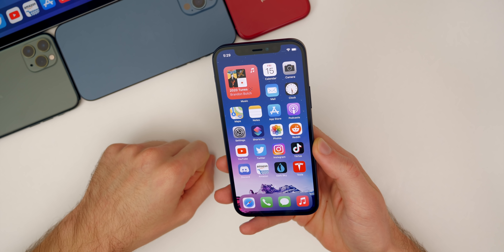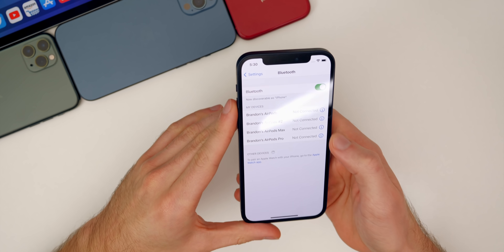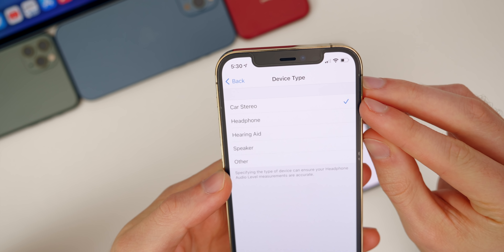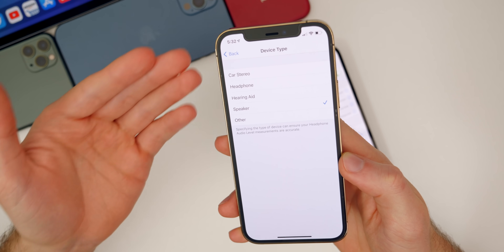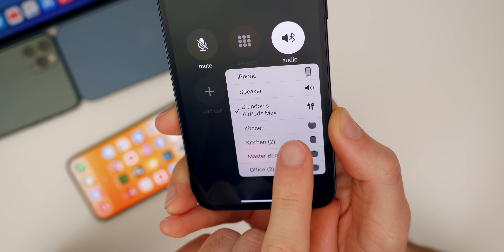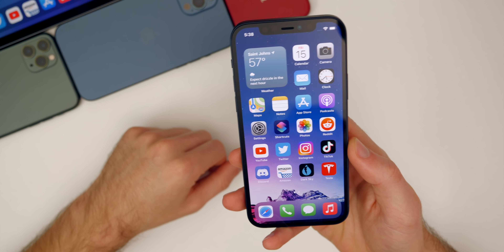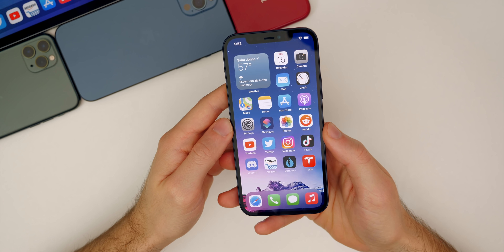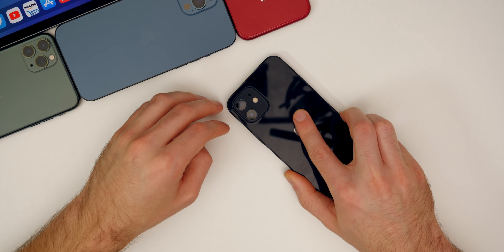iOS 14.4 Beta 2 - Follow-Up Review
iOS 14.4 Beta 2 - Getting there.. | iOS 14.4 Beta 2 Features & Changes Review

With major stutter issues occurring in beta 1, iOS 14.4 Beta 2 fixes those issues and even adds more new features. As for performance and battery life, though, is Beta 2 any better than Beta 1? Here's my usual follow-up review on the software after using it for a bit.

Chapters:
0:00 Intro
0:24 New Bluetooth Feature
2:20 HomePod Handoff Improvements
4:05 AirPods Max Call Glyph
4:17 Another Small Change
4:49 PS5/XSX Controller Support
5:04 iPadOS 14.4 Beta 2
5:22 Performance
6:42 Battery Life
7:33 Community Poll
11:52 iOS 14.4 Beta 3 Release Date
12:36 iOS 14.3.1?
14:00 Conclusion

How is iOS 14.4 Beta 2 running for you? Do you have any more stutter?

▬ STAY UP-TO-DATE! ▬